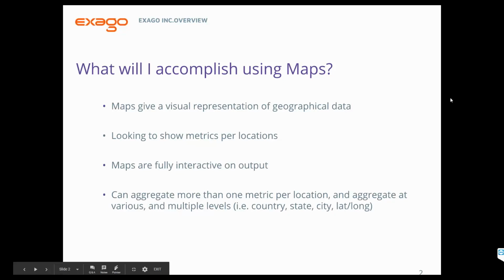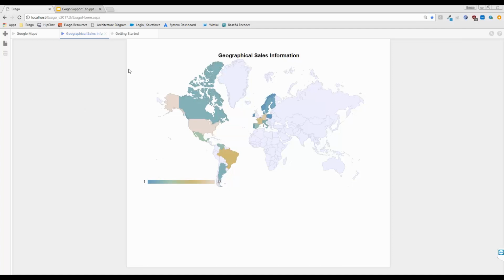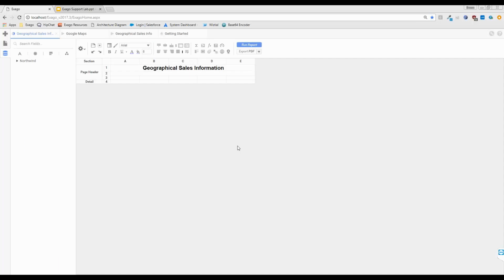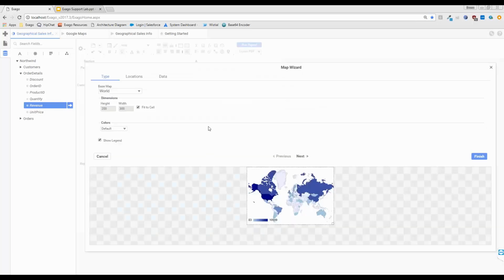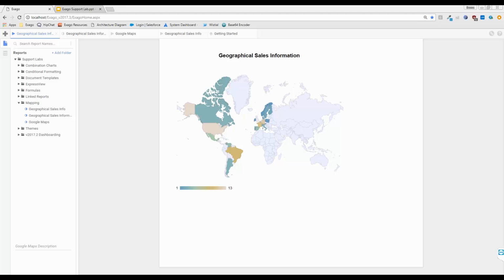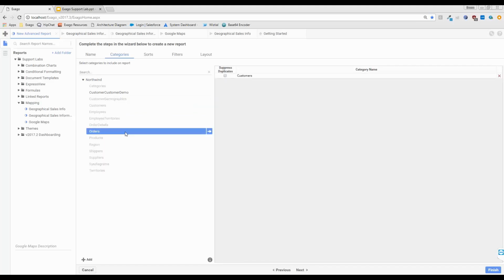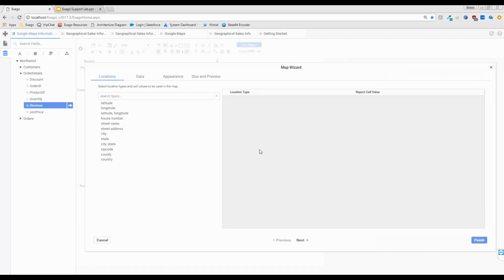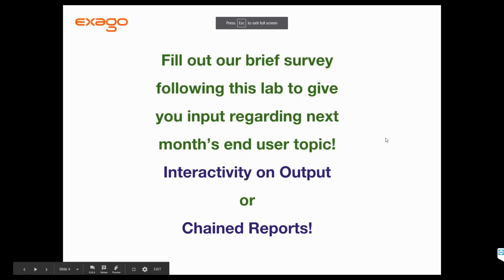Exago Support Lab: Mapping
Emma reviews both GeoChart and Google Map functionality in Exago BI, demonstrating how to aggregate multiple metrics per location as well as aggregate at multiple levels (e.g., city, county, country, etc.).